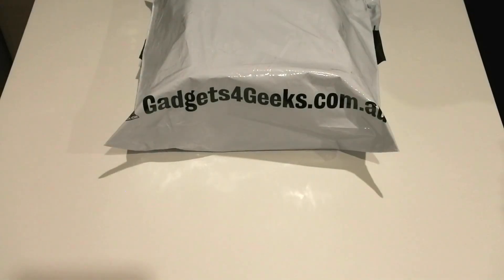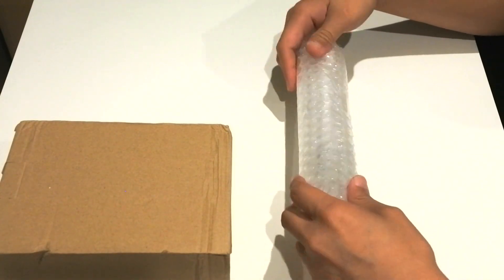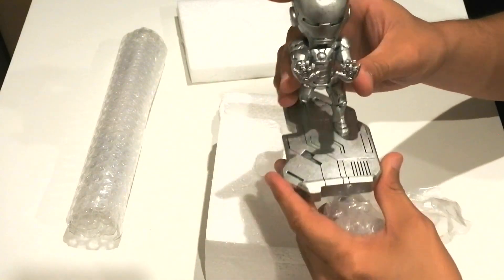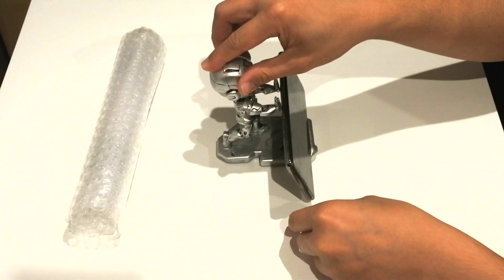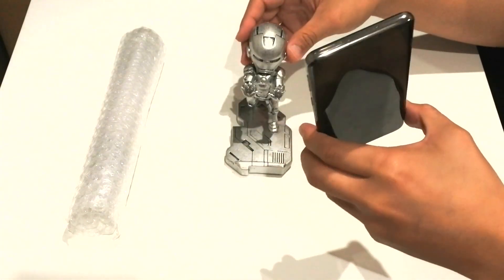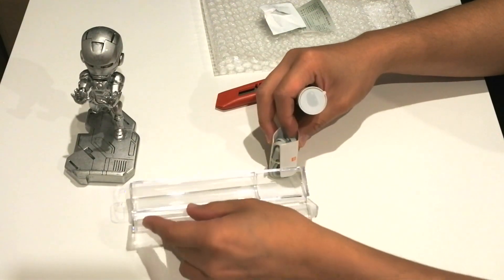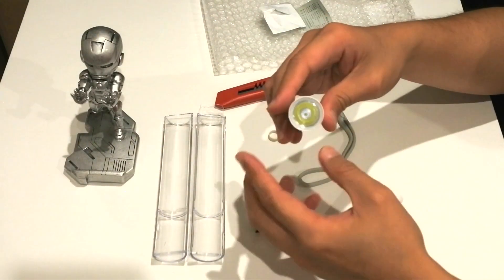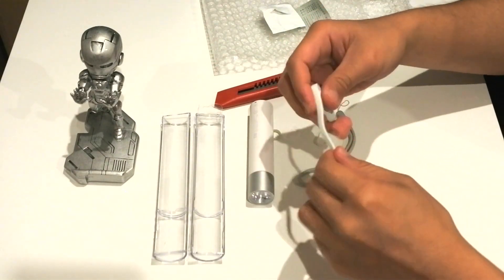Iron Man (Mobile Phone Stand) & Xiaomi (Portable Power Bank) Unboxing & Review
This is the unboxing and quick review of the following items:

1. Iron Man Mobile Phone Stand
 Dimensions: 125mm x 105mm x 70mm
 Weight: 206gm
 Material: Aluminium Alloy
 Colour: Silver
 Compatibility: Supports most devices
 Price: AU$ 28.45 (as of March 2020)

2. Xiaomi Portable Power Bank with built-in LED flashlight
 Interface: Micro USB, USB-A
 Dimensions: 120.2mm x 25.5mm x 25.5mm
 Weight: 245gm
 Colour: Silver, White
 Battery: Lithium-ion
 Capacity: 3,350 mAh
 Power I/O: DC 5V/1A
 Price: AU$ 39.45 (as of March 2020)